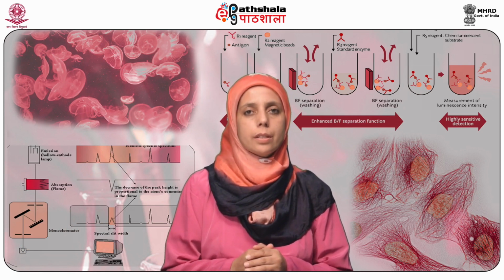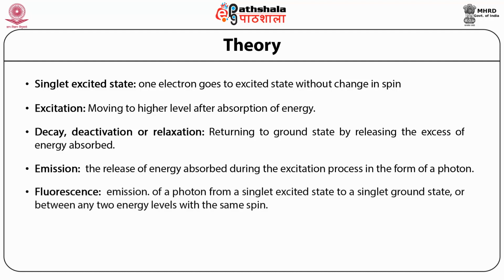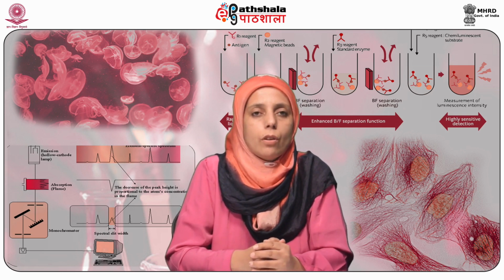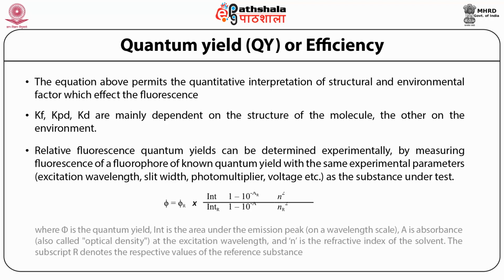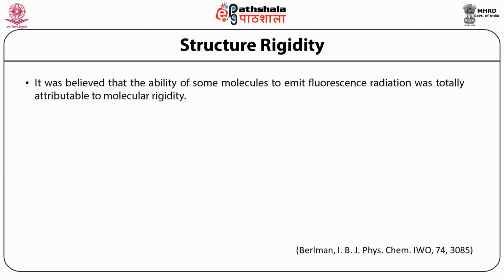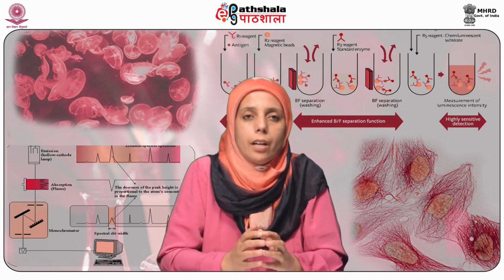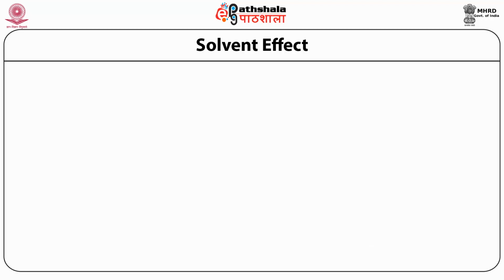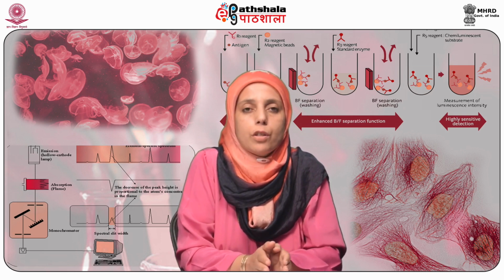M-11. Factors affecting Fluorescence